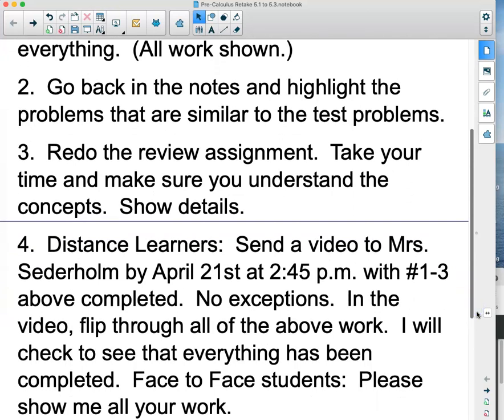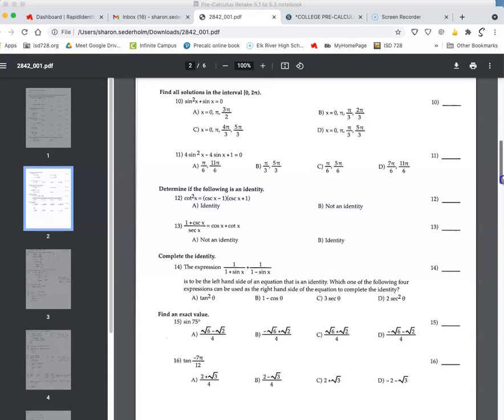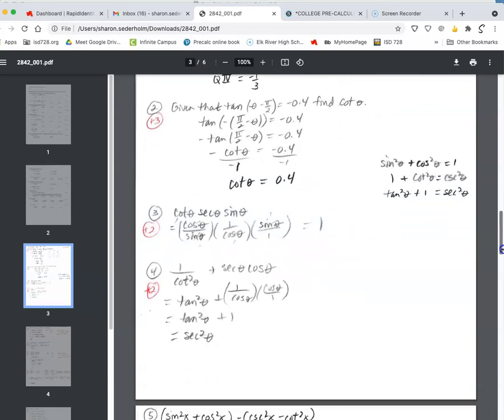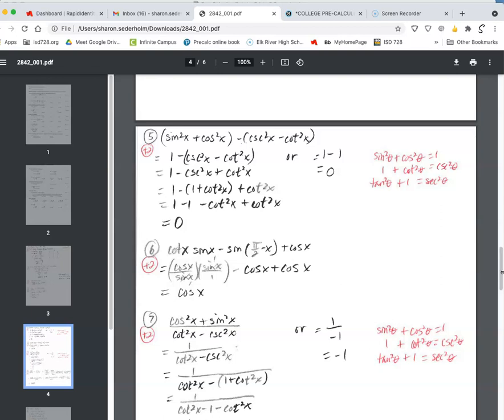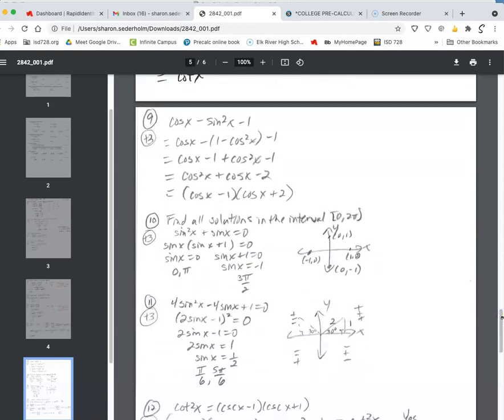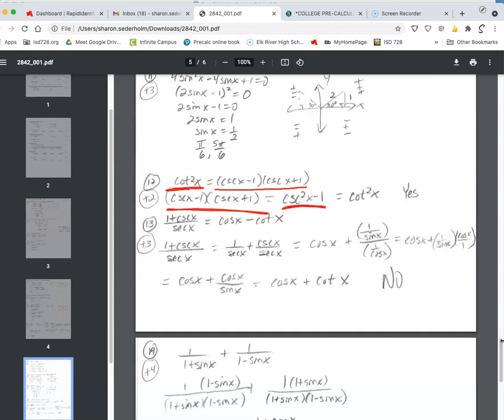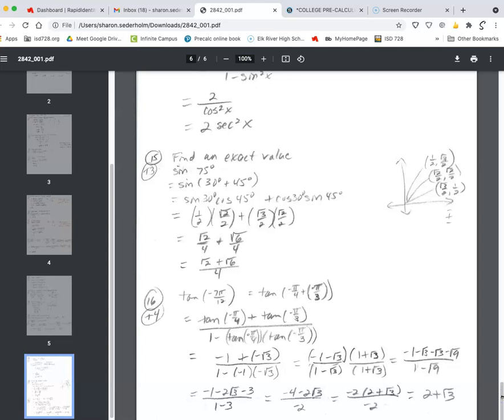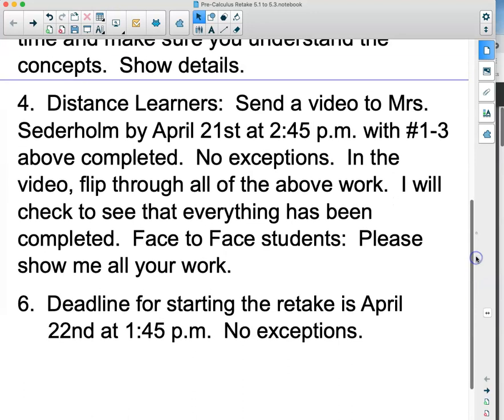Pre-Calculus Instructions for the Retake of Test 5A Sections 5.1 through 5.3 due April 22nd